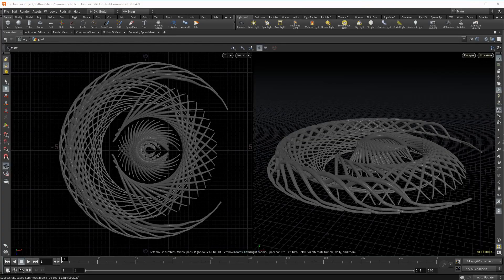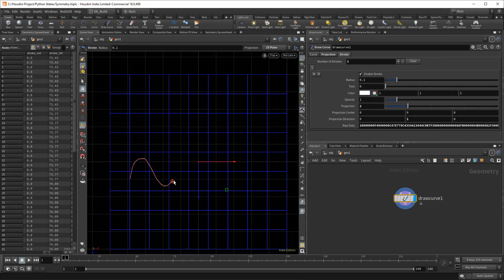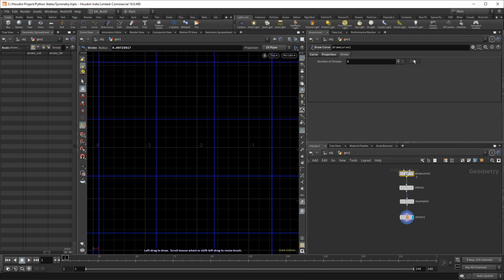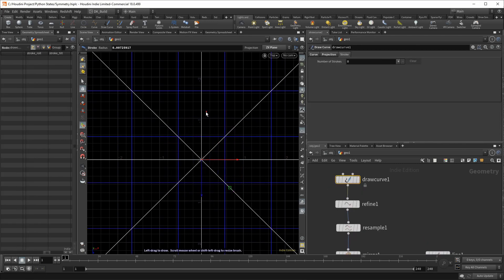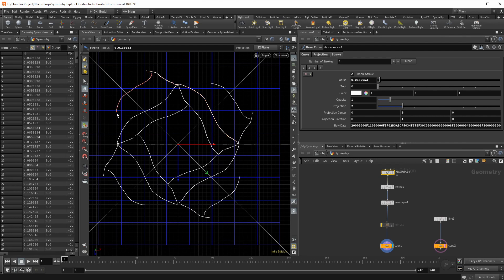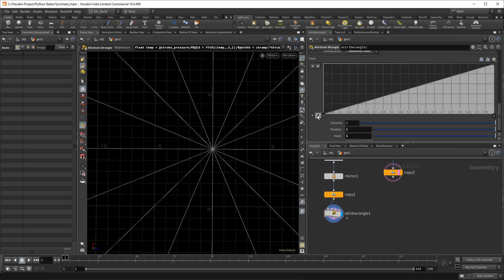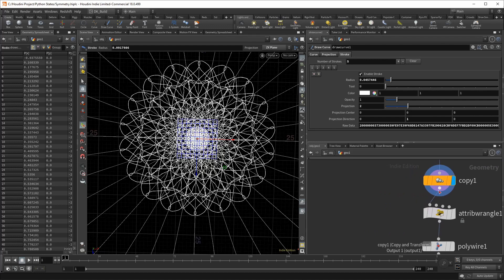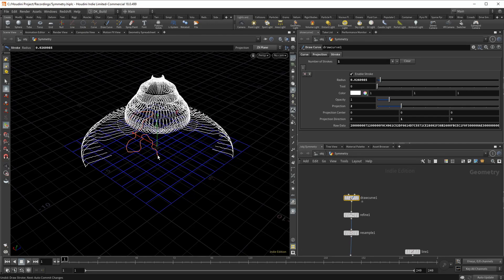How to draw Symmetry in Houdini using a Wacom Tablet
Today we look at drawing symmetry. This small but powerful setup allows to create complex symmetrical figures with just a few strokes.

I am currently doing some brain storming what interesting tools one can build, to utilize a tablet pen. For that research I got myself a wacom intuos pro. I remembered seing different applications doing symmertry drawing.

I wanted to see if I could build a simple prototype inside Houdini to replicate that functionality.

Subtitles created by Descript